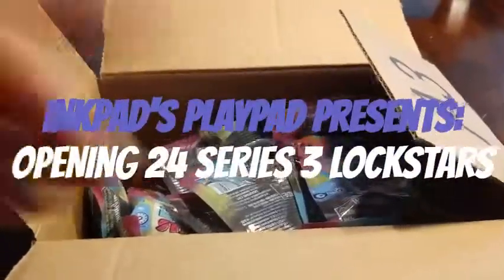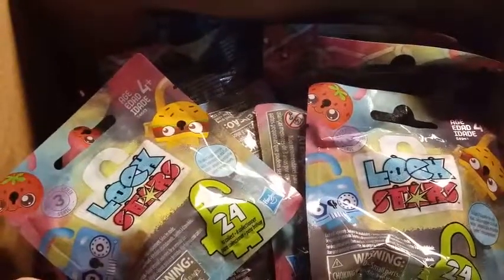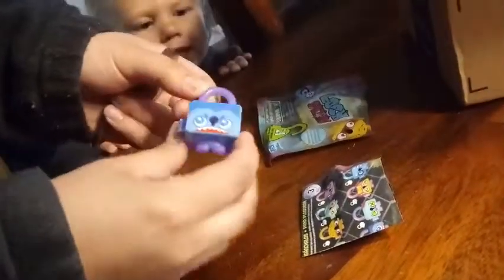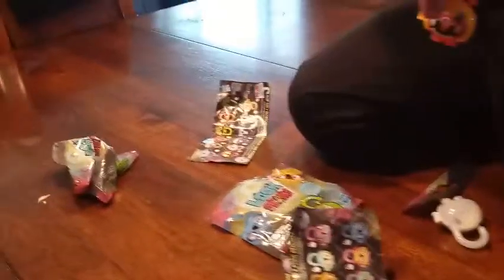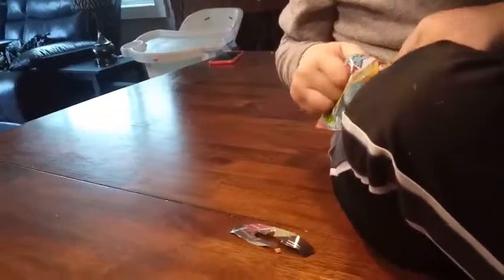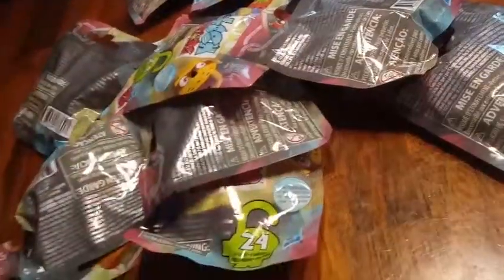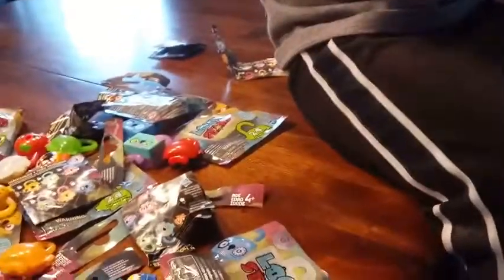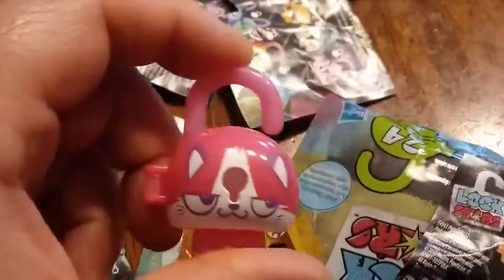Opening Lock Stars- Series 3 Full Set???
Hey everyone!  Welcome back to another chaotic opening!  We could not help but be excited to open 24 Series 3 Lock Stars...did we get the full set?  Check out me and D's video!